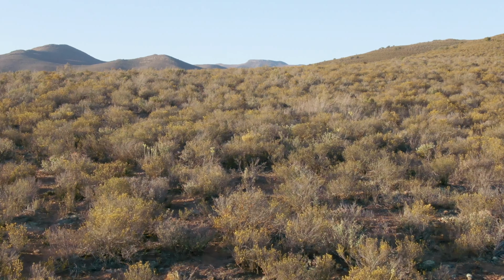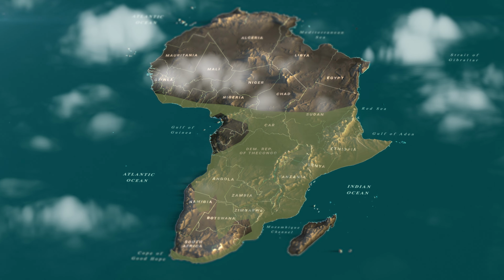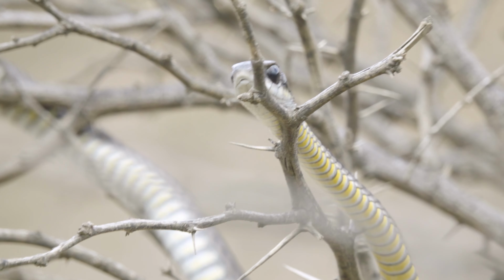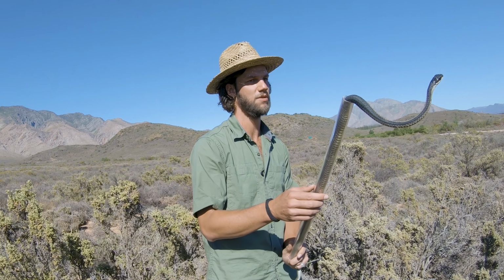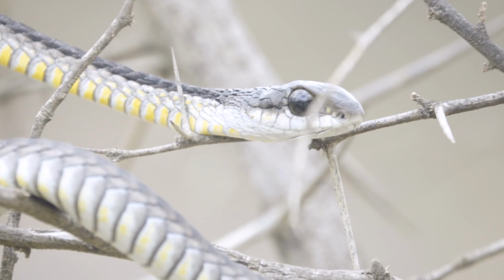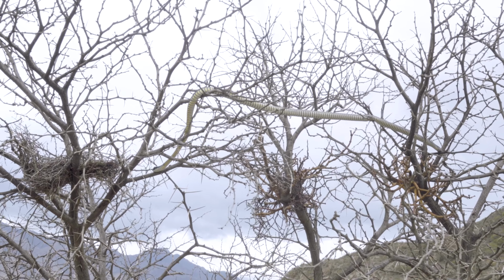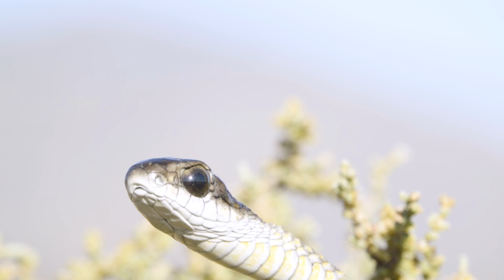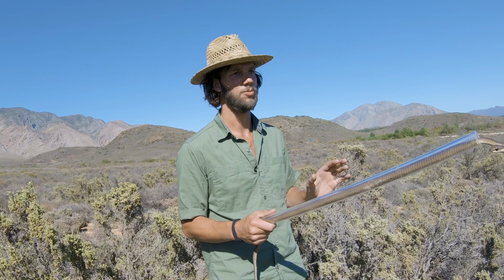Boomslang (Dispholidus typus) | Herping South Africa - Montagu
The Boomslang is a large and highly venomous snake found in sub-Saharan Africa. I came across a male and female Boomslang while herping in the Montagu area in South Africa.

Stand for, what we stand on!